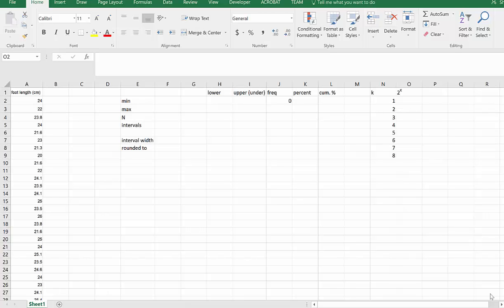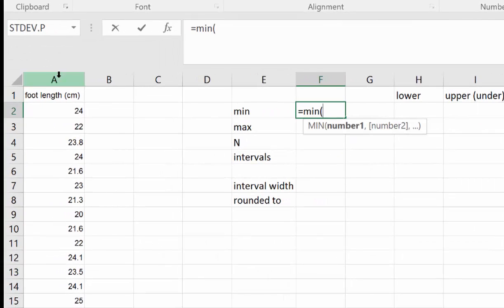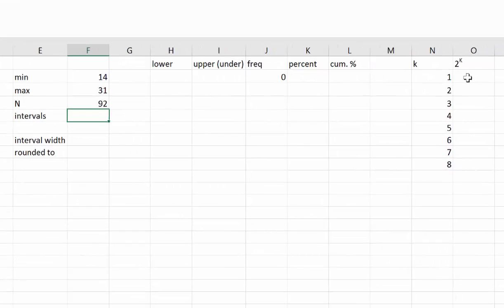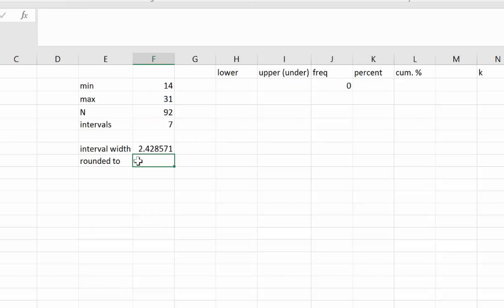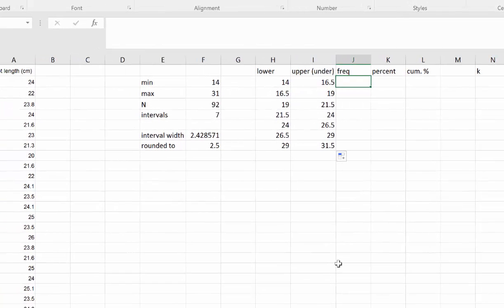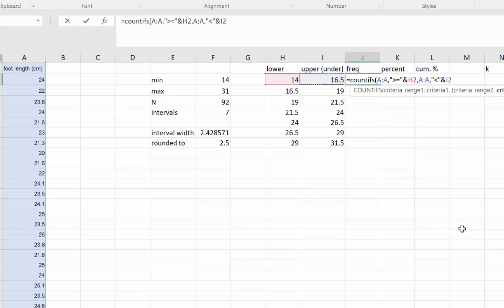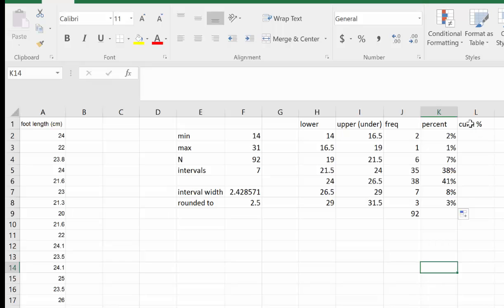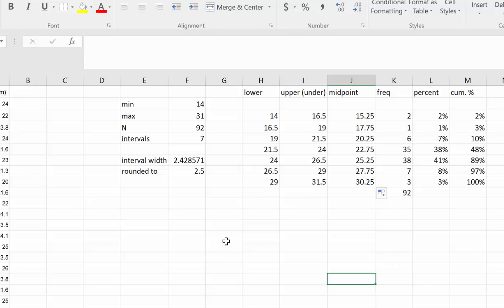GROUPED FREQUENCY DISTRIBUTION WINTER 2017